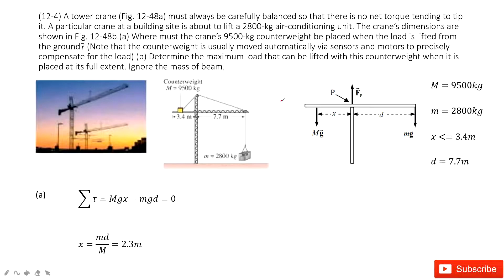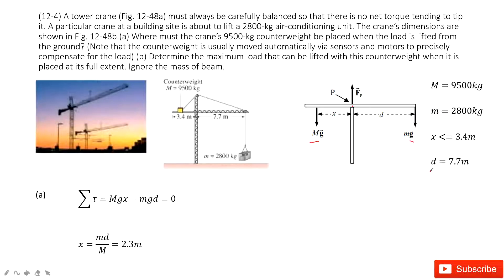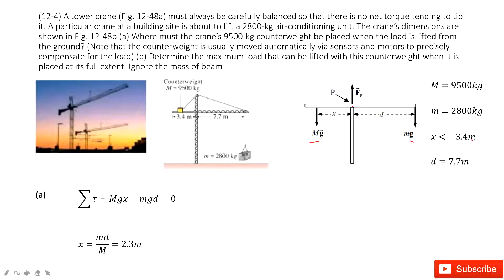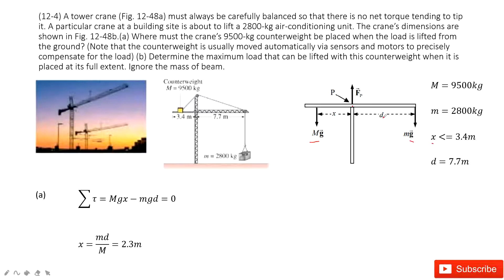(12-4) A tower crane (Fig. 12-48a) must always be carefully balanced so that there is no net torque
(12-4) A tower crane (Fig. 12-48a) must always be carefully balanced so that there is no net torque tending to tip it. A particular crane at a building site is about to lift a 2800-kg air-conditioning unit. The crane’s dimensions are shown in Fig. 12-48b.(a) Where must the crane’s 9500-kg counterweight be placed when the load is lifted from the ground? (Note that the counterweight is usually moved automatically via sensors and motors to precisely compensate for the load) (b) Determine the maximum load that can be lifted with this counterweight when it is placed at its full extent. Ignore the mass of beam.